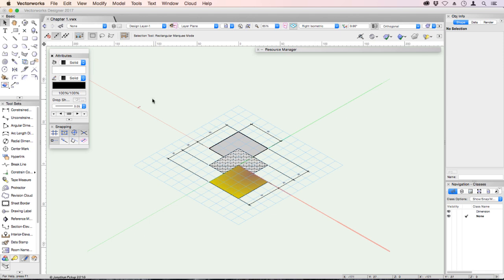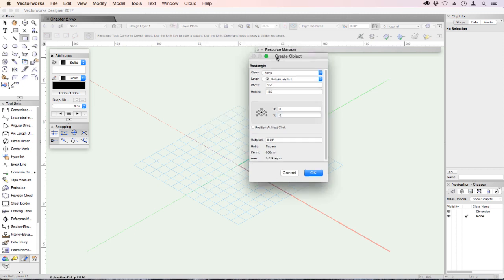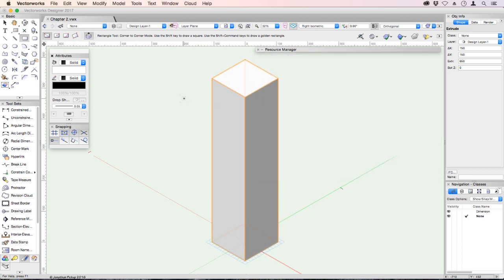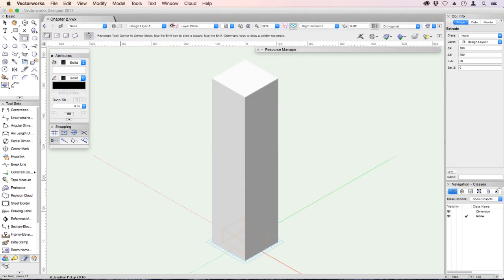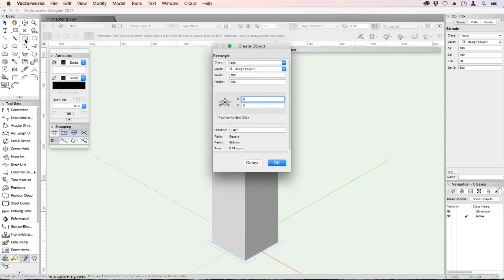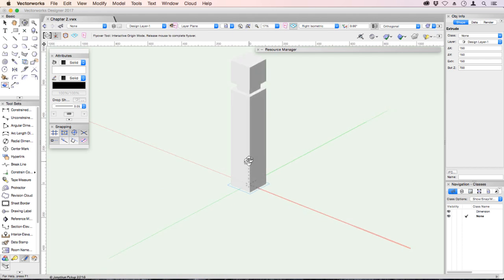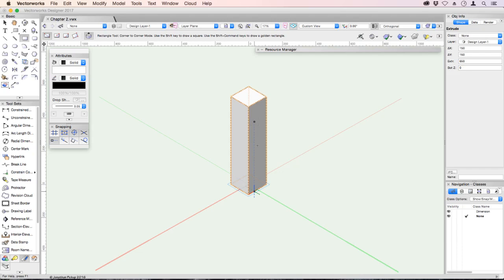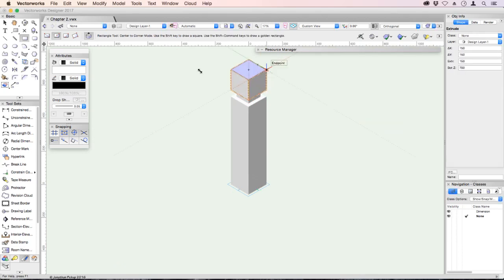2017 Vectorworks Fundamentals - Creating The Model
The first step in Building Information Modelling is to create the model. This lecture is your first introduction to 3-D modeling and it will show you how to create a simple 3-D object using three rectangles.